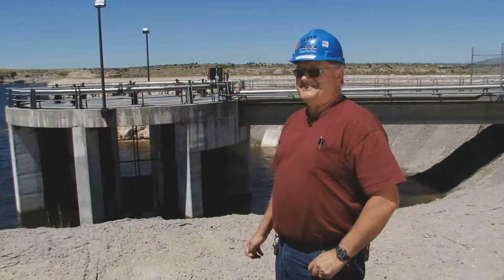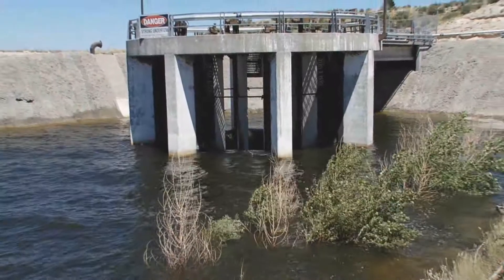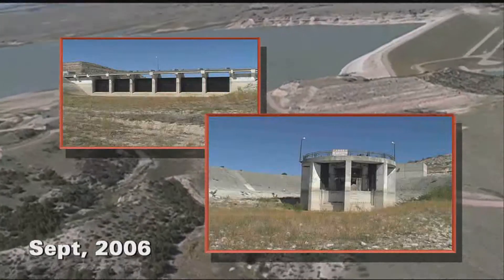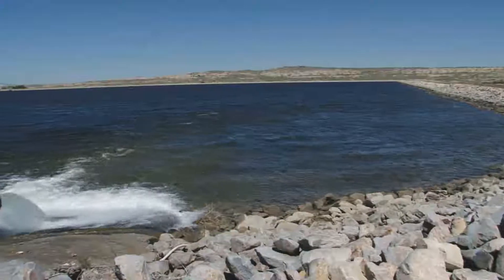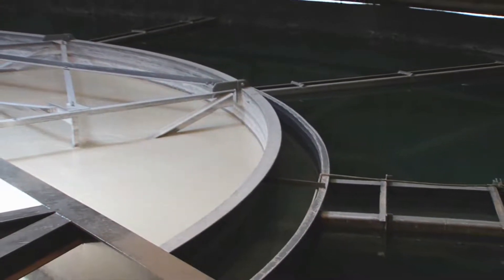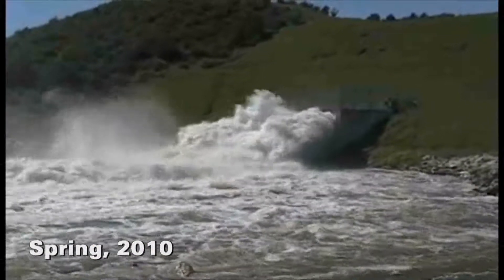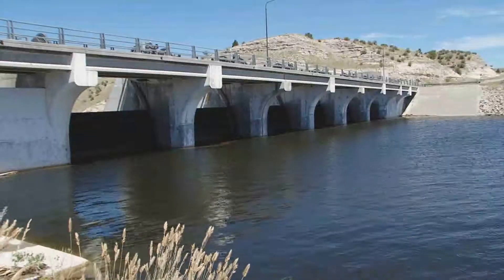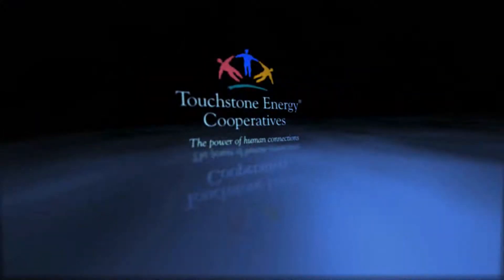A full Grayrocks Reservoir saves money at Laramie River Station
(Ken Yergler): "It's nice, it's really nice! I haven't seen it like this for probably 10 or 15 years."

Ken Yergler is an instrument lead at Laramie River Station. Part of what he does is monitor the water coming in and out of the Grayrocks Reservoir.

(Ken Yergler): "It's about 200 cubic feet per second right now, which is quite a bit of water still, when you figure that last summer we were looking at inflows of about 14 to 15 cubic feet per second coming into the reservoir."

The reservoir was built for the power plant in the late 1970s. It's fed by the Laramie River. And everything worked fine for more than twenty years, until a major drought hit.

(Ken Yergler): "Kinda sad to sit up there and watch the monitors and see the levels going down all the time."

(Brian Larson): "In 2004 when we started losing level, we didn't think we were going to be able to come back again. We thought we were going to be on rancher water or something for the rest of the life of the plant."

When Plant Manager Brian Larson talks about rancher water, this is it. The plant was forced to buy well water from local farmers and ranchers to keep the plant running.

"All the water that comes into the Laramie River Station has to move through these primary contact basins before going into the plant. The water is pumped up through the middle of this basin and mixed with lime and other chemicals to get rid of silica. Now, the well water that Laramie River Station had been using had a lot of silica in it. The Grayrocks water doesn't."

(Brian Larson): "Well, the water treatment plant was designed to run on Grayrocks water. And so when you use the chemicals and you treat it, it's a lot less expensive since it was designed that way. ... And so, it's gonna save us a considerable amount of money."

The sight this spring was a long time coming. Good snowfall over the winter, and lots of rain this spring filled the reservoir to the brim.

(Ken Yergler): "This year, we're up a little over 40 feet from what we were in January. Which is a lot of water (laughs) We went from 40 percent reservoir level to a little over 100 percent right now."

(Brian Larson): "It's just been bank to bank for the last two to three months, which is just amazing."